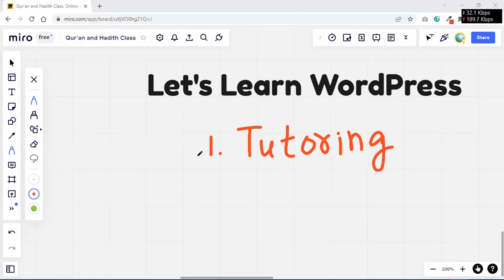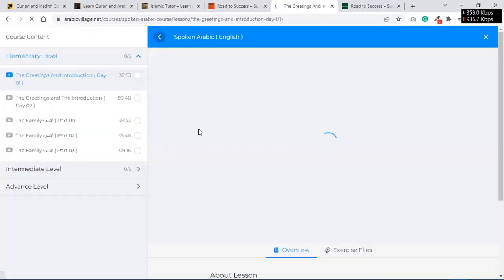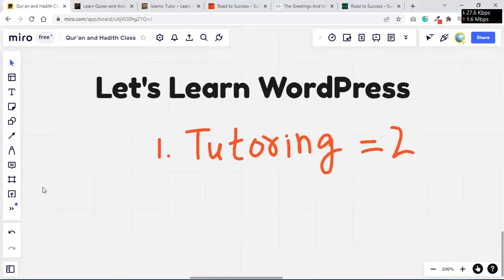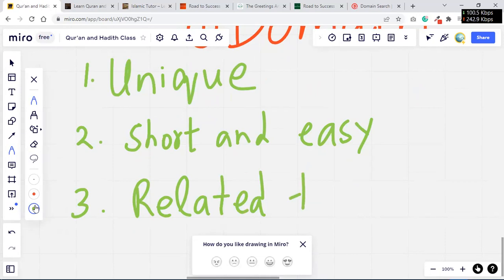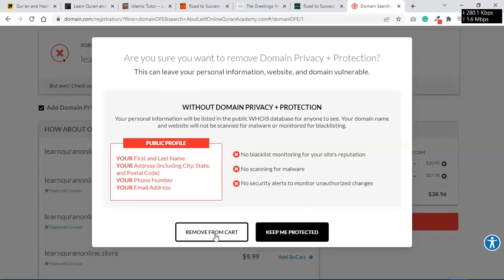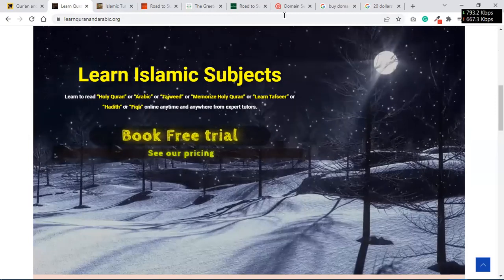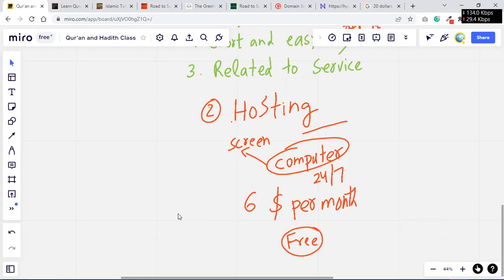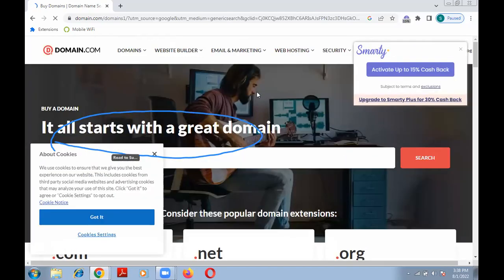Video 1 of the series: How to create online Tutoring Website using WordPress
Here we will learn, from scratch, how to make a website for tutors using WordPress  where students will be able to register for the subjects which they want to study online.
Today we'll learn what is domain and web hosting.